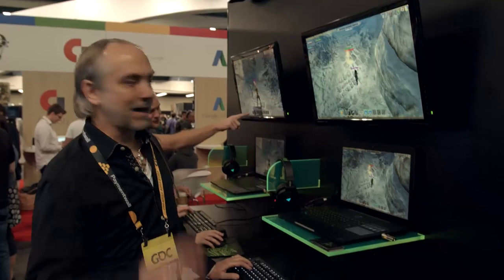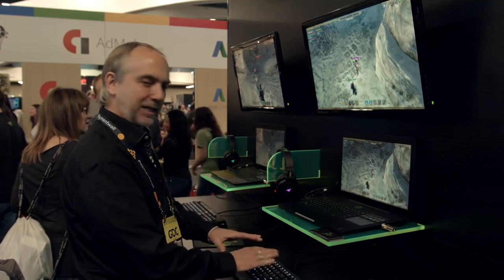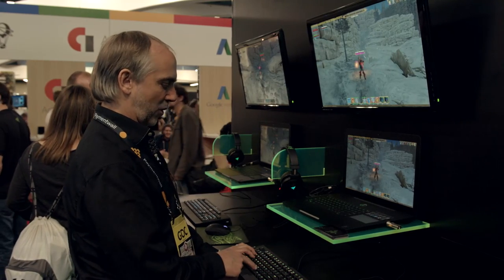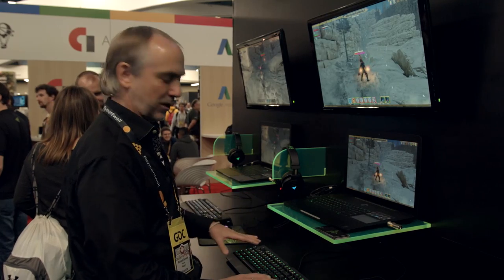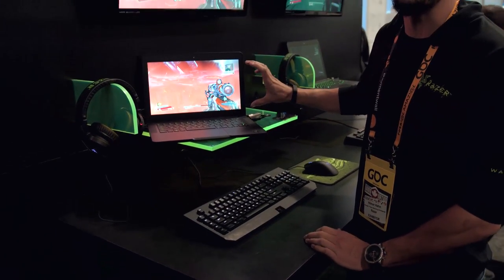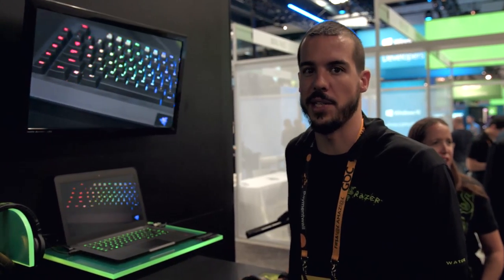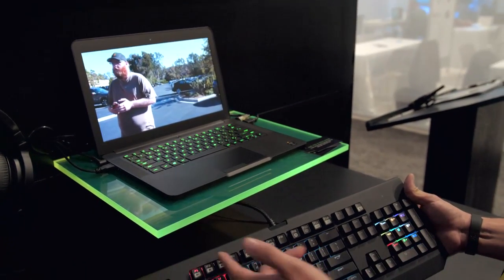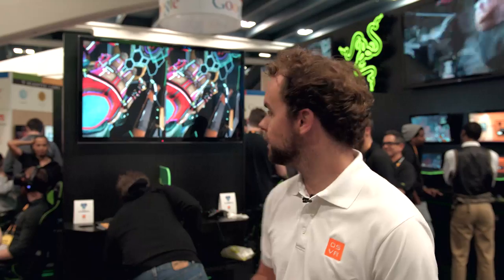Dynamic Reactive Lighting with Razer Chroma SDK | GDC 2015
At GDC 2015 we revealed the custom lighting effects of the Razer Chroma SDK Developers can now enhance Chroma-enabled devices by integrating these advanced lighting effects that are customizable on a game-by-game basis!